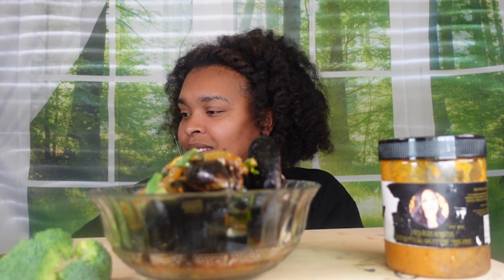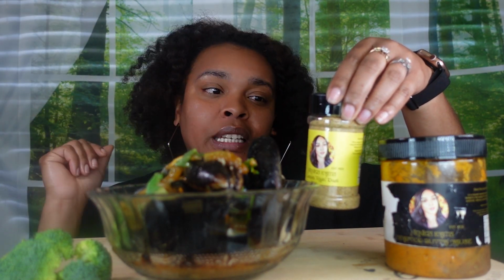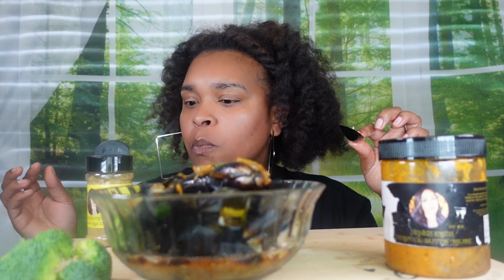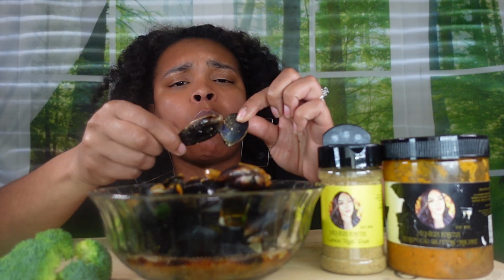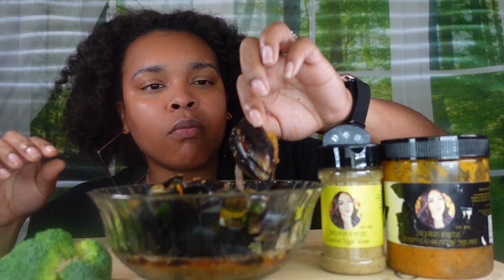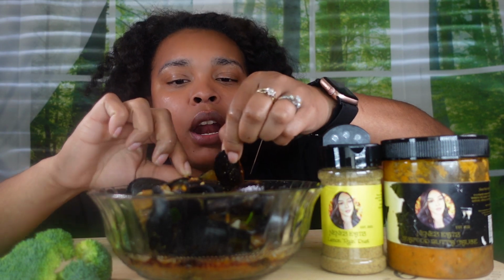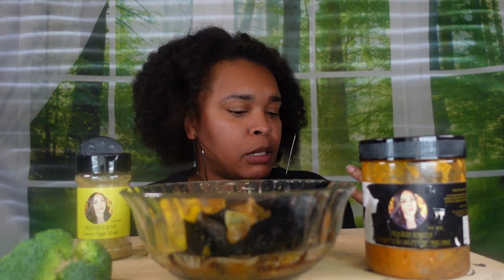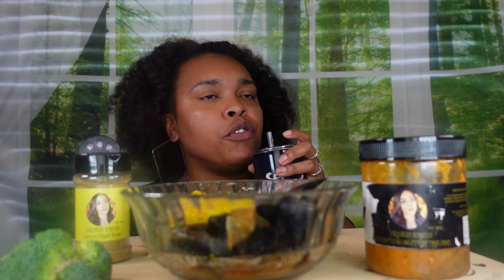TRYING @nenesmunchies LEMON RAIN DUST FOR THE 1ST TIME | MUSSELS | REVIEW | EATING SHOW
Today ya'll we are reviewing @nenesmunchies Lemon Rain Dust along with her butter sauce with some mussels. Grab a plate and join us. If you enjoy this type of content from me, let me know!

CUSTOM TUMBLER AND T-SHIRT BY @basschickcreates

Shades➡️ Reissue Sports on FaceBook